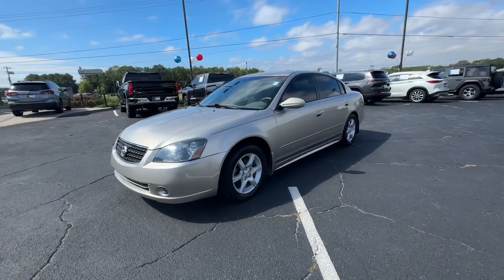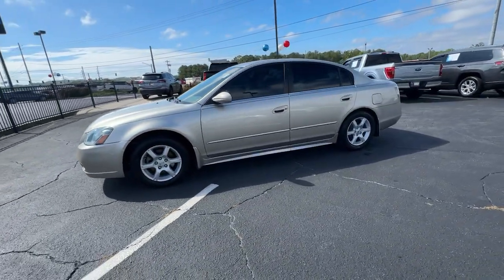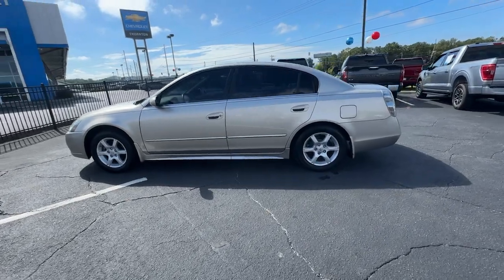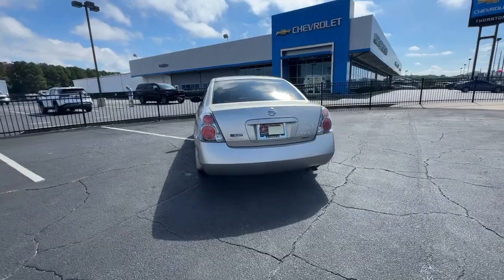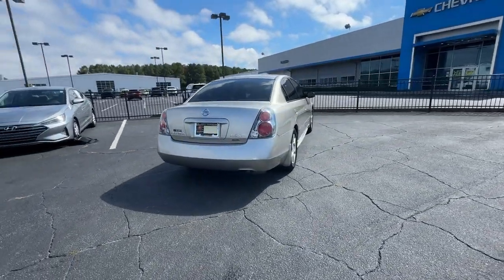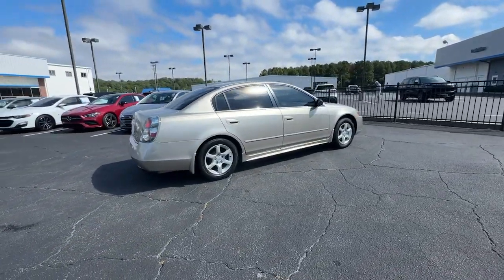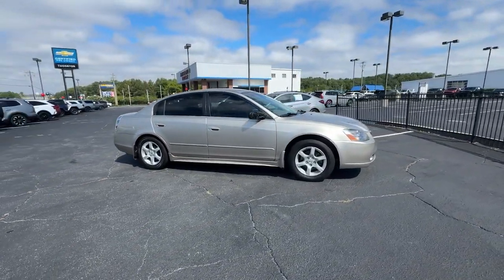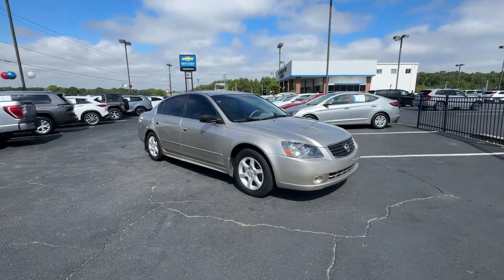2006 Nissan Altima 2.5 S Douglasville, Powder Springs, Smyrna, Atlanta GA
Pre-Owned 2006 Nissan Altima 2.5 S available at John Thornton Chevrolet located in 1971 Thornton Rd, Lithia Springs, GA, 30122.

Please mention the stock# P14812B when you contact the dealership for this vehicle.